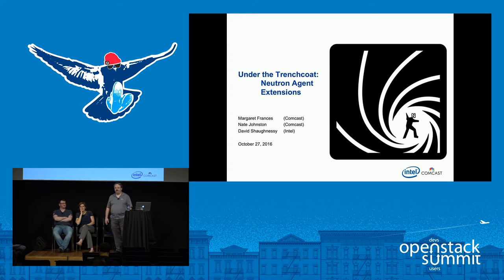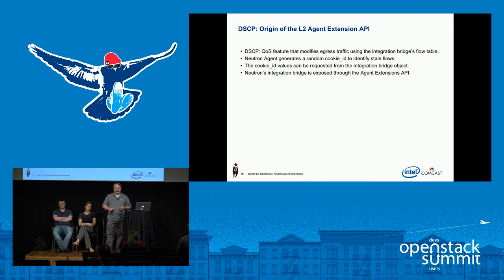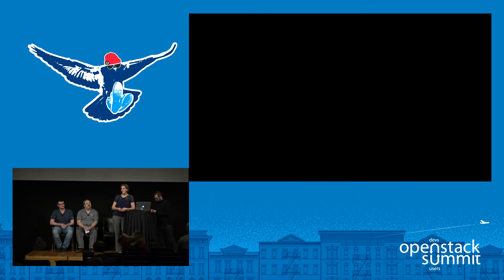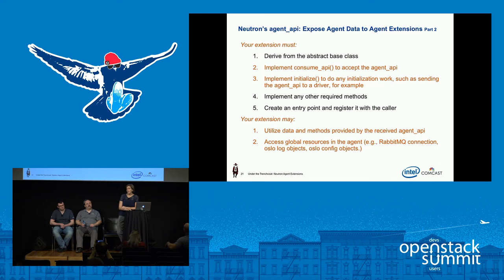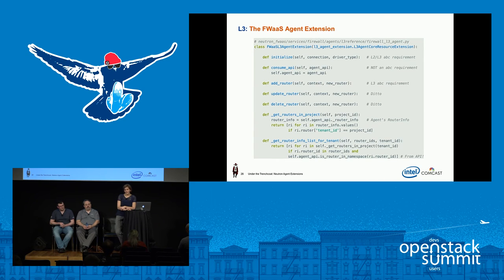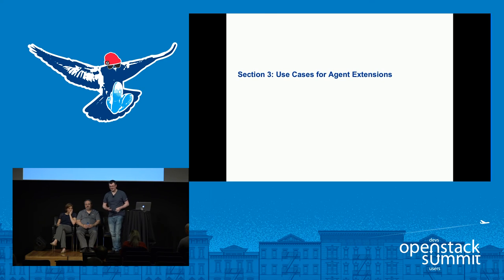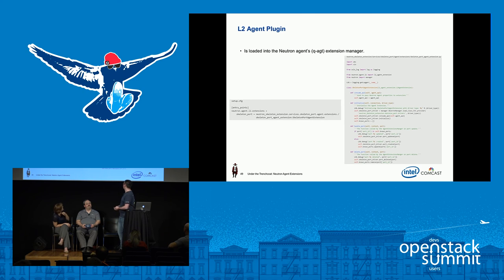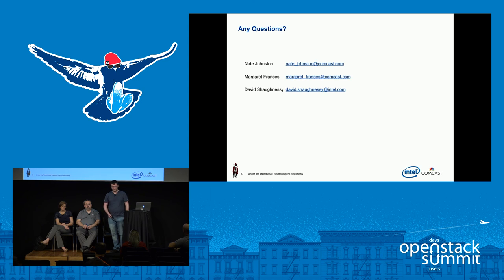Under the Trenchcoat- Neutron Agent Extensions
Neutron agents are a critical part of the Openstack networking infrastructure. The Quality of Service (QoS) effort leading up to Liberty prompted the creation of an L2 agent extension mechanism in order to provide a defined ability for agent extensions to be added to the neutron-openvswitch-agent. Other Neutron L2 agents, such as neutron-linuxbridge-agent and neutron-sriov-agent, have since been modified to utilize this extension mechanism. In the Newton cycle, this framework was generalized and